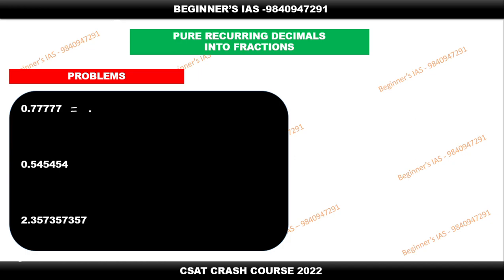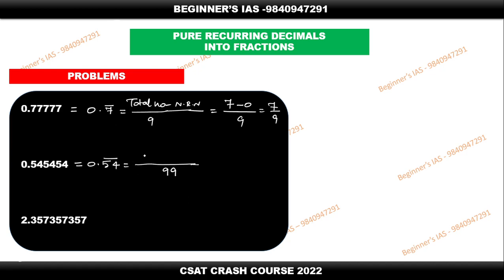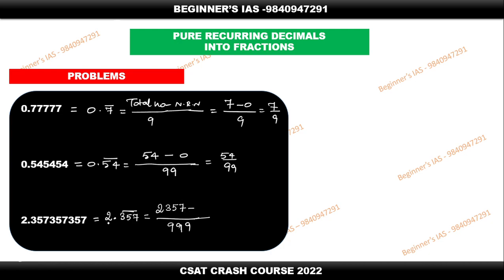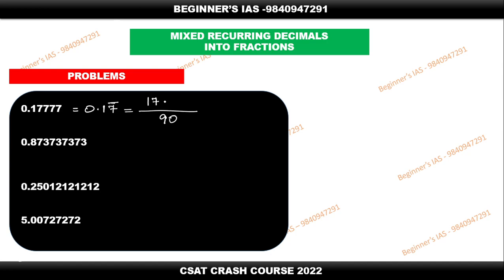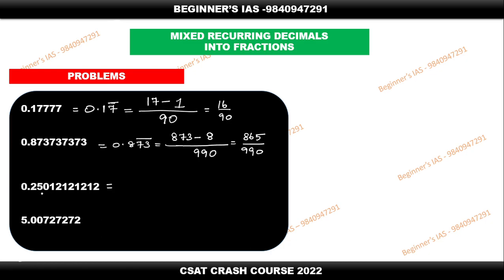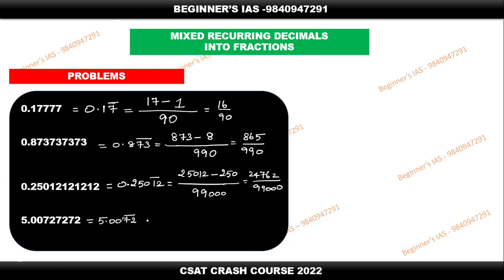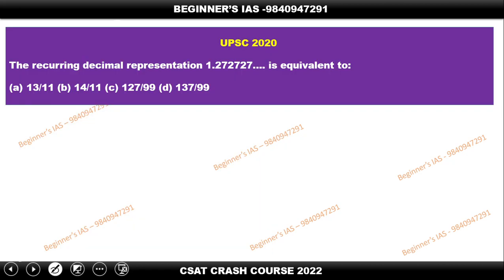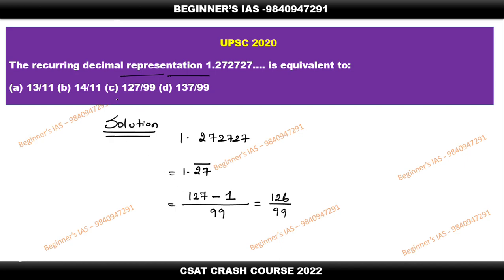|TOPIC 6 | RECURRING DECIMAL TO FRACTIONS |CONCEPT BUILDER'S |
RECURRING DECIMAL TO FRACTIONS

JOIN TO GET CSAT MATERIALS AND CLASS
CSAT SIR'S OFFICIAL TELEGRAM